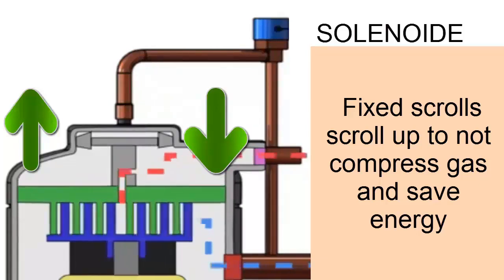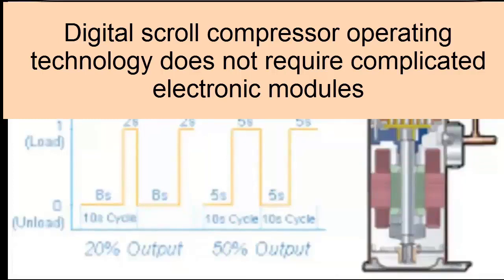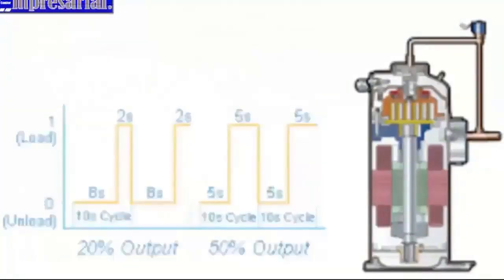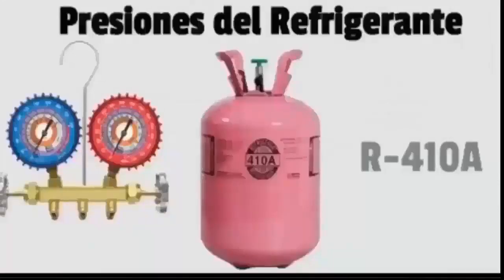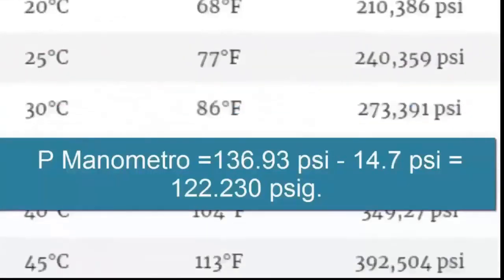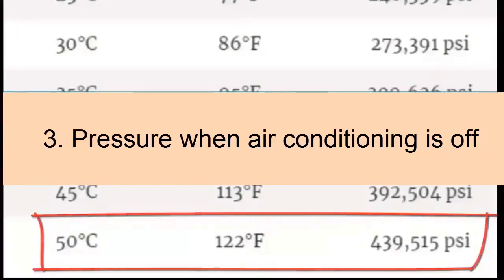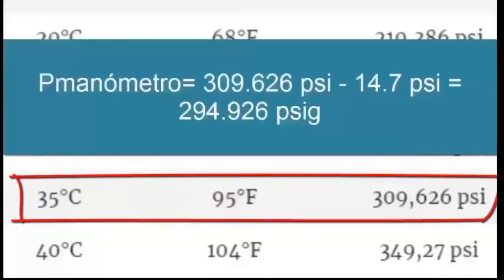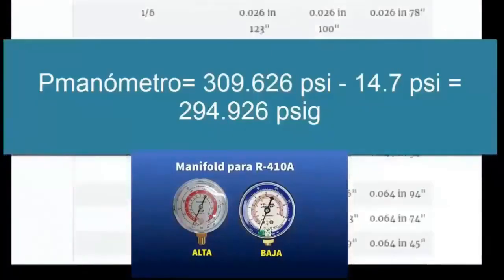Digital Scroll Compressor with R410A: Operating Pressures & Key Insights!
Digital scroll compressor with r410A refrigerant gas and its operating pressures